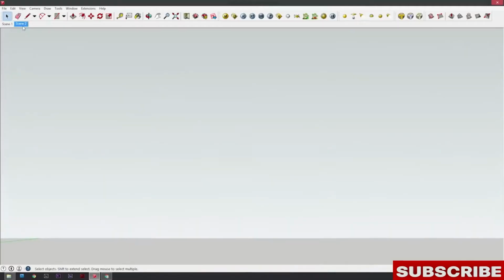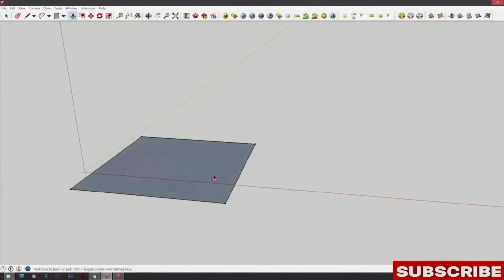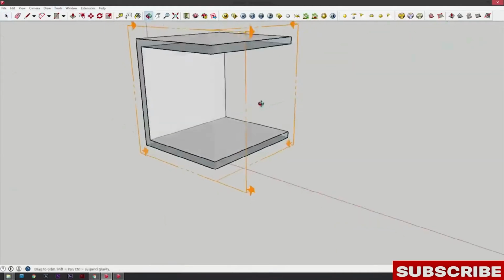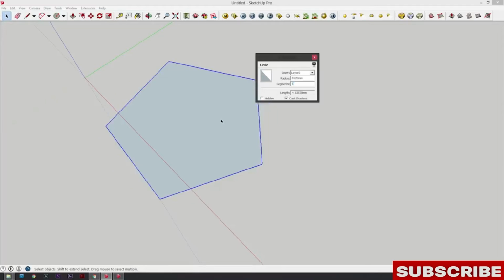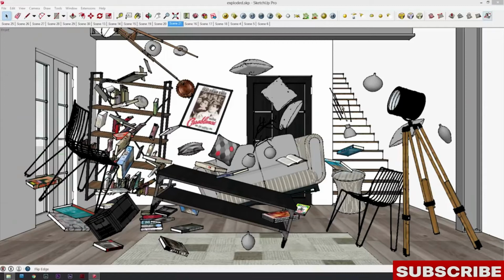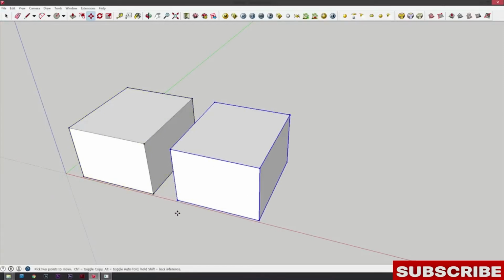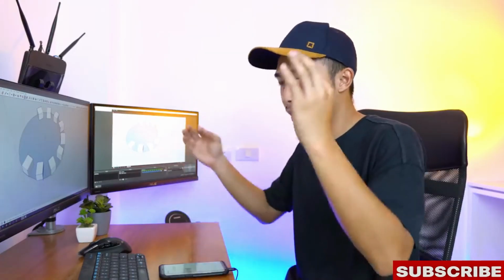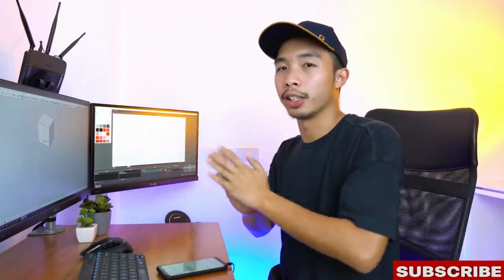Sketchup Everyone must know!! | NEWTRENDING COMPILATION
Learn how to use sketchup the fastest way possible by using all of the hacks we are about to talk about in this video. Hacks like saving your sketchup files faster, how to section an object in sketchup multiple times, how to make smoother circles in sketchup, how to have a wider field of view for sketchup and vray rendering, how to array in sketchup, and lastly how to lock an object to a certain axis. These are a few of the sketchup hacks everyone must know in order to model like a baws!!